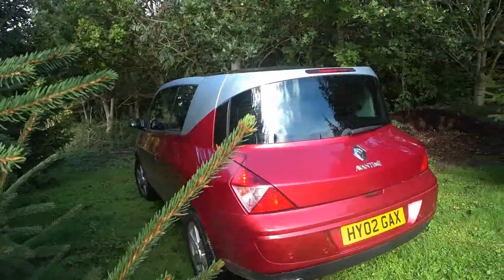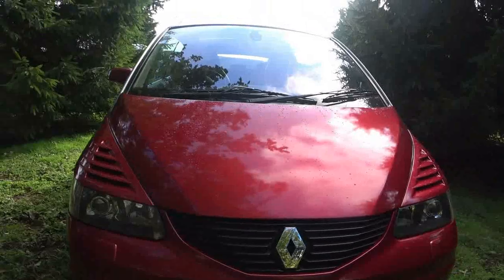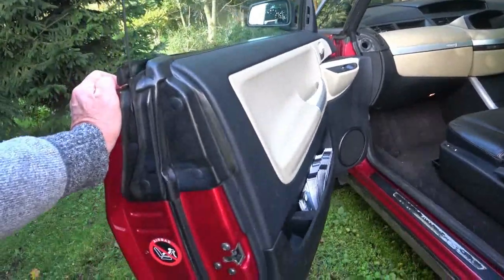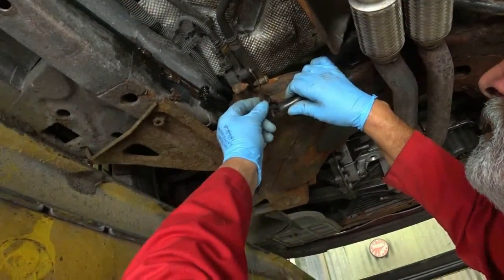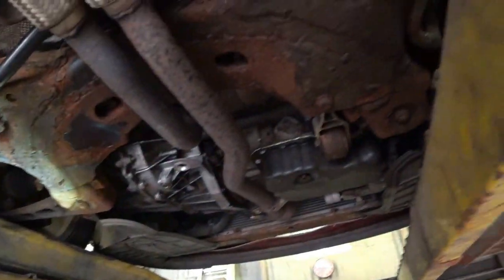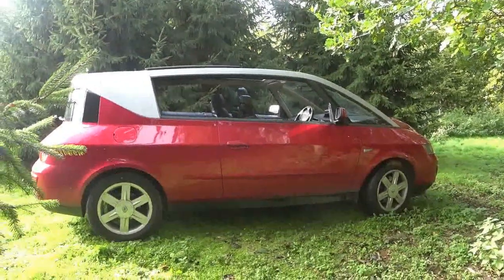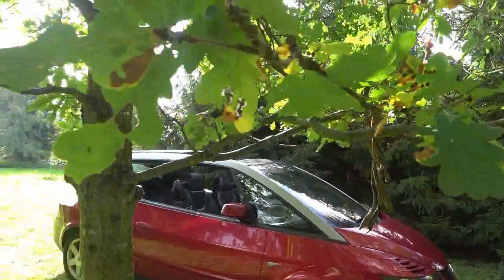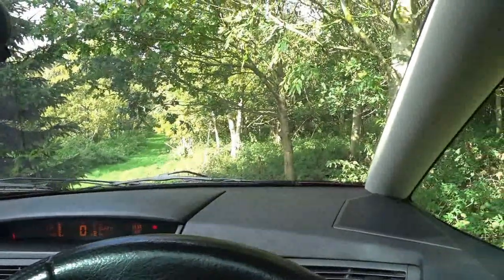my 2002 Renault Avantime - an update and what I think of it ....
I recently bought a Renault Avantime and this is a short update of where I am with it .